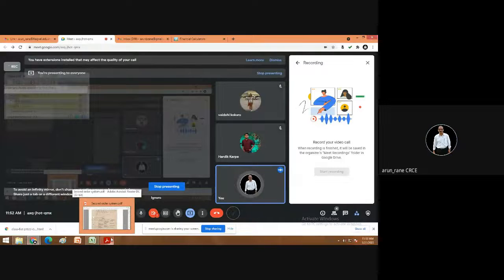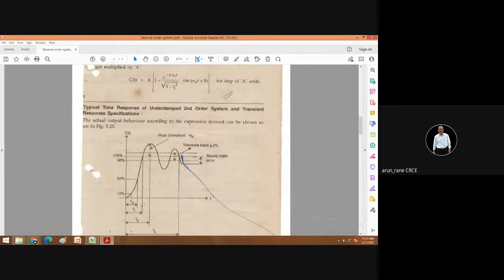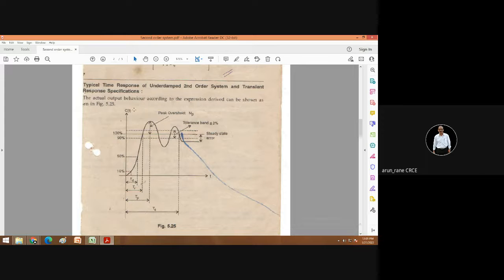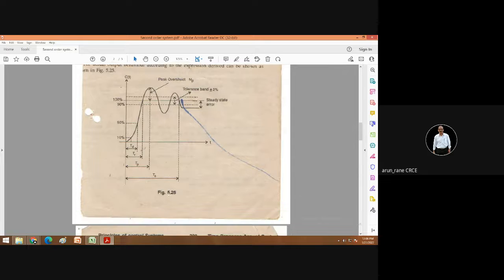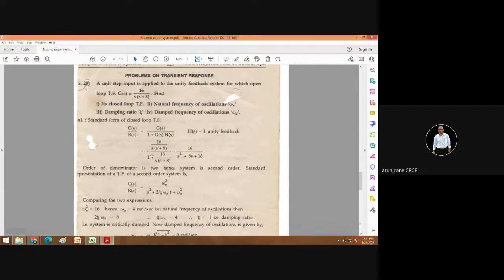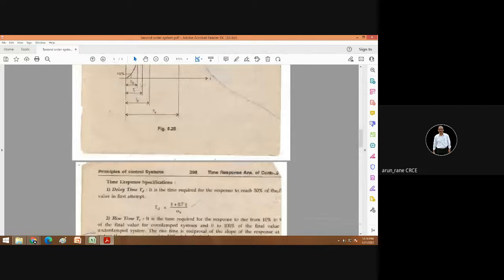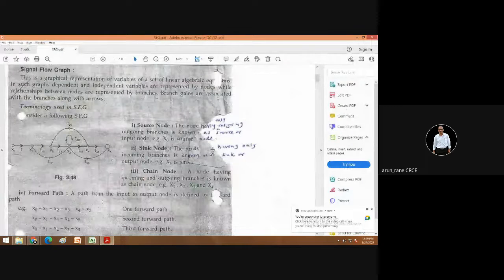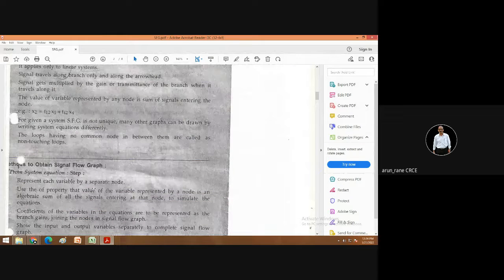Lecture 11 Control Engineering Second Order system 2022 01 20 at 22 21 GMT 8